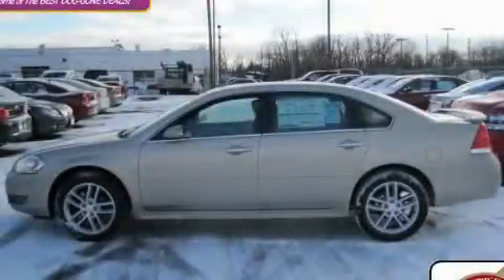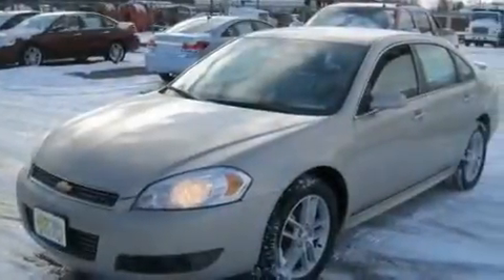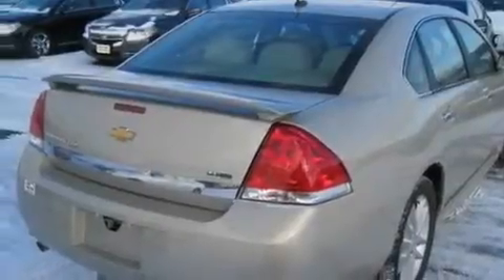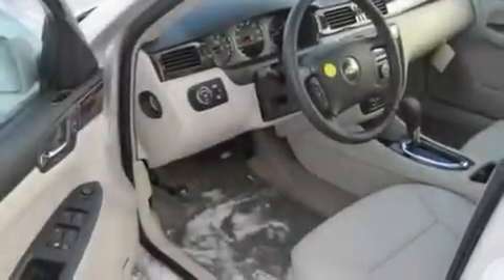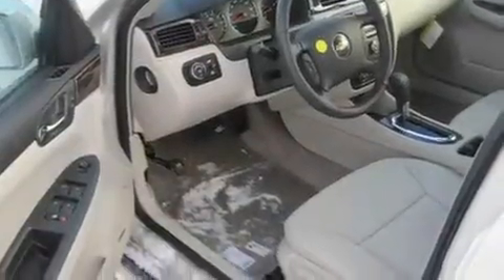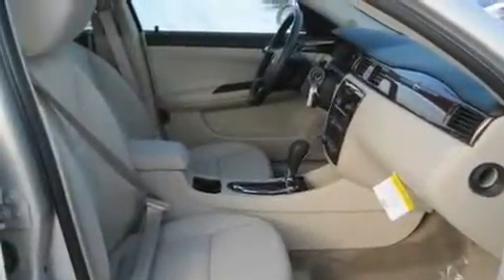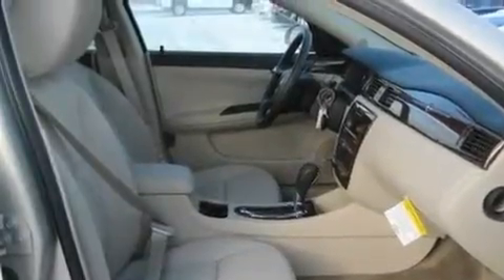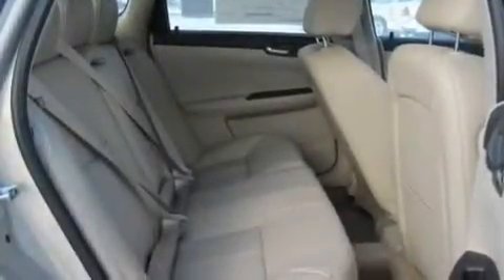2011 Chevrolet Impala Worthington OH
Year: 2011
 Make: Chevrolet
 Model: Impala
 Engine: 3.9L 6-Cylinder
 Trans.: automatic
 Exterior: Gold Mist Metallic
 Miles: 4
 Interior: Neutral

 2011 Chevrolet Impala Worthington OH